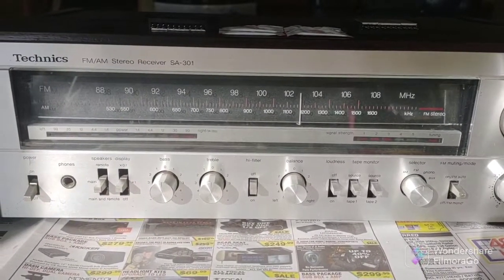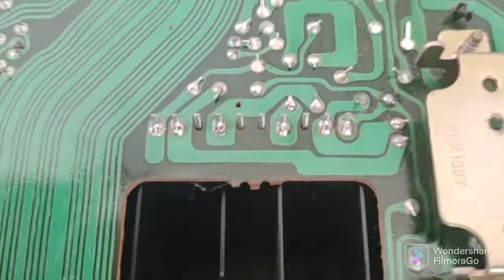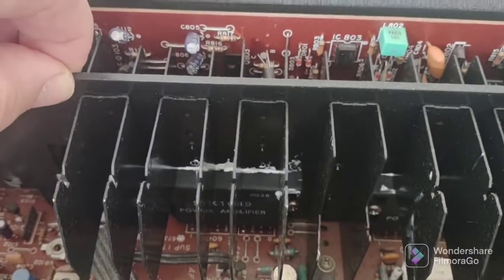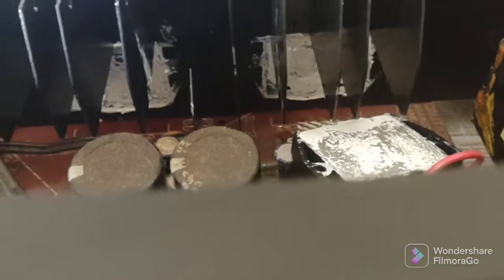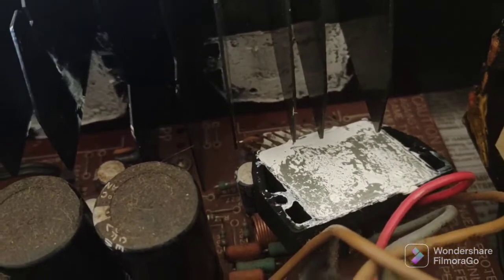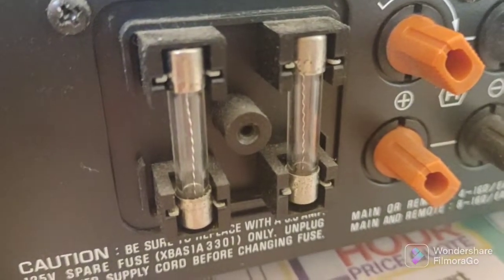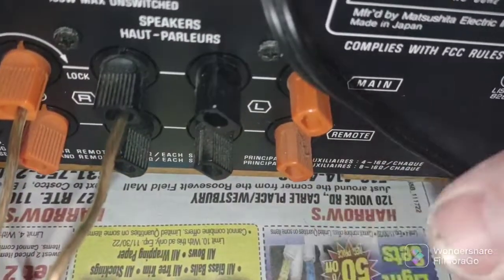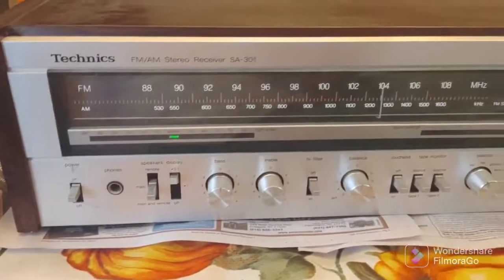Technics SA-301 replacing power output STK IC Chips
We've enjoyed this receiver for years since I replaced the failed STK1039 output devices with STK1049 devices (I thought this was a good idea 💡). But after much high volume usage over the years, the unit had practically zero output on each channel.  It was dead. So this vid shows me pulling out the damaged STK1049 components and installing new STK1039 (original types) output power IC chips.  Hope you find it useful.  Happy Listening 🎶🎵